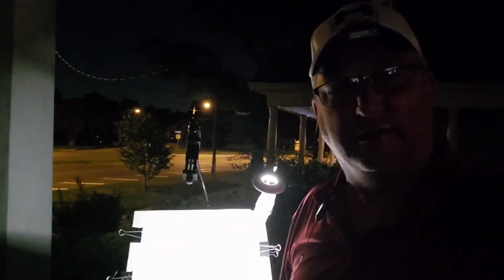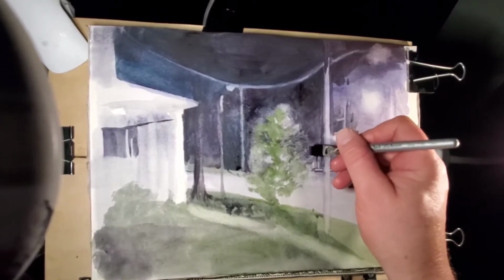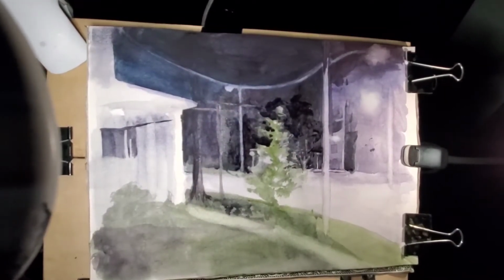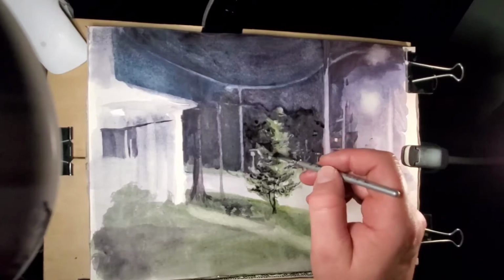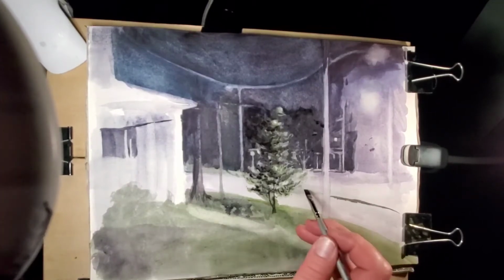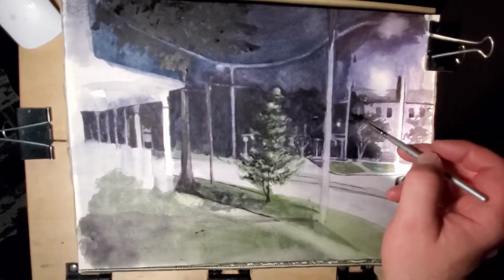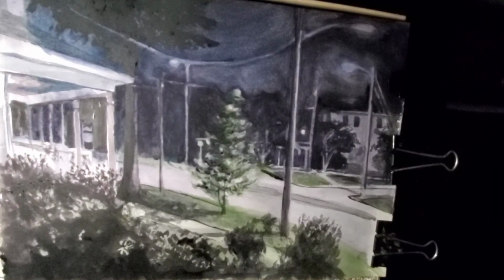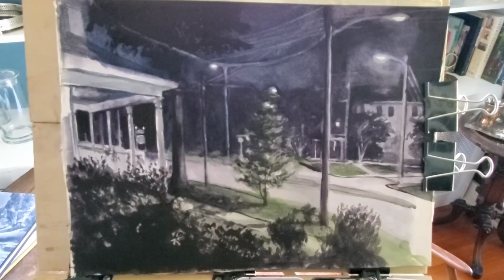Nocturn watercolor demonstration - Lafayette Blvd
A night time painting of Lafayette Blvd. Commonly referred to as a Nocturn. This is a watercolor on Arches paper. This demonstrates will walk you through my process for painting a street scene at night.